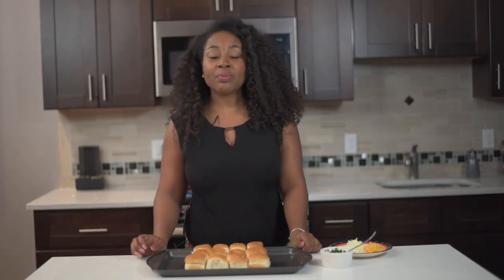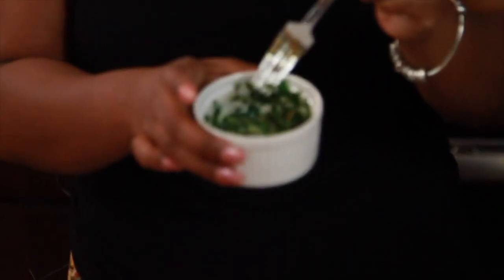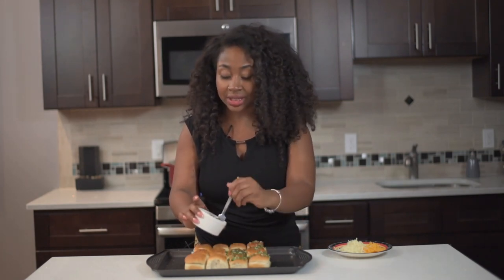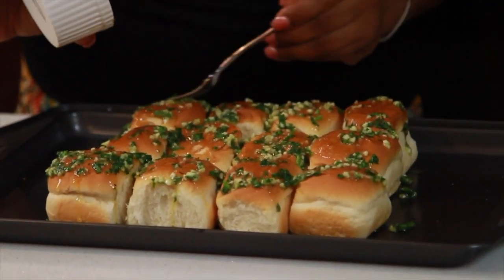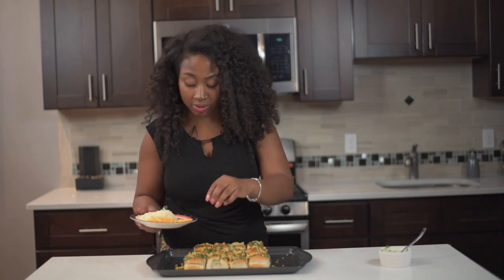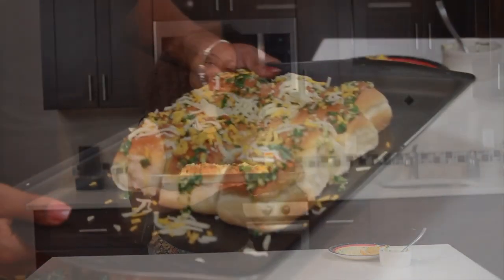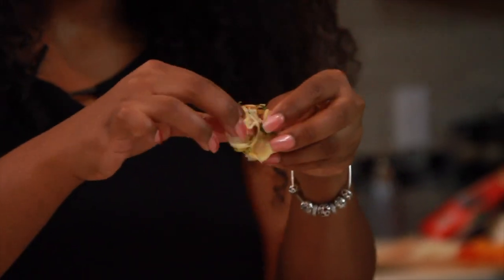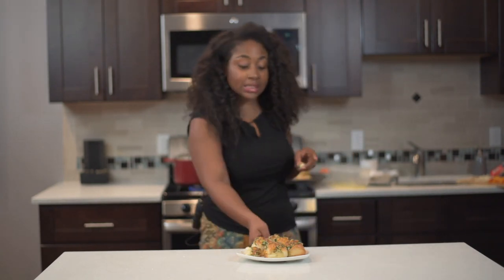Cheesy Garlic Hawaiian Rolls Recipe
How to make Cheesy Garlic Hawaiian Rolls Recipe. As someone, who has been in the culinary field and have taught Culinary Arts for over 10 years.This Easy recipe is great if you like cheesy, garlicky dinner rolls . This recipe for making cheesy Garlic Hawaiian Rolls is very easy and taste great as well!

If you like this video check out my 'Buffalo Wings - Easy Delicious Buffalo Sauce Recipe"' Cooking Video! Where I show you how to make a easy buffalo wing sauce recipe from start to end!